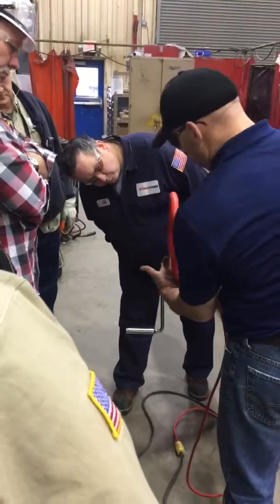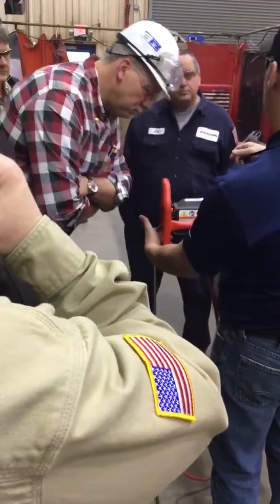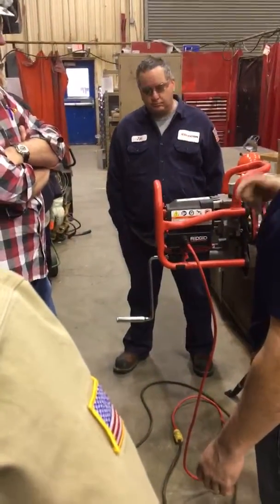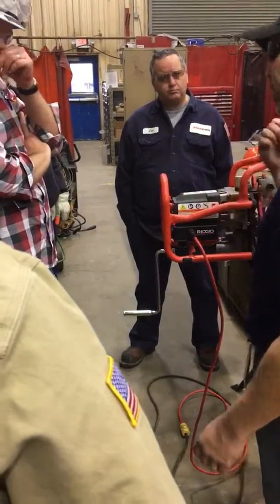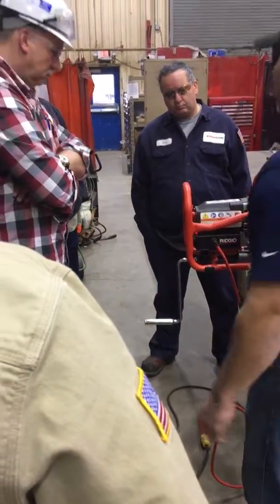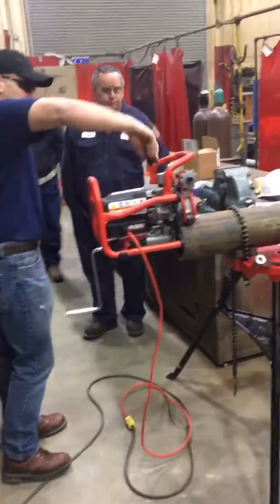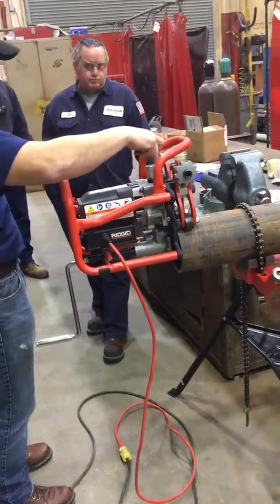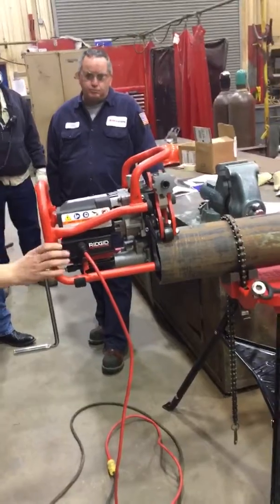RIGID PIPE BEVELER DEMO - STARCON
Weldstar Tech Rep Tom Schaff and the rep from Rigid, provided a product demonstration of the Rigid B-500 Transportable Pipe Beveller for the team at Starcon. The Rigid B-500 is able to cut the carbon steel pipe  from 20-30 minutes down to 30 seconds!  Contact Weldstar for more info.